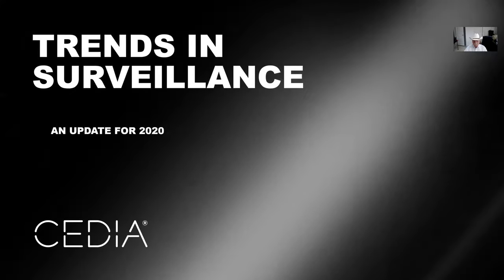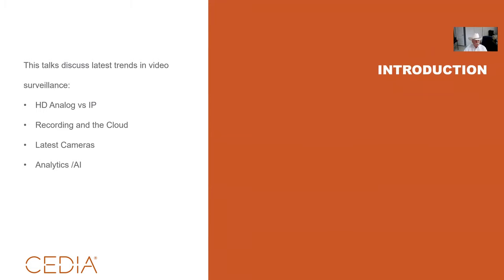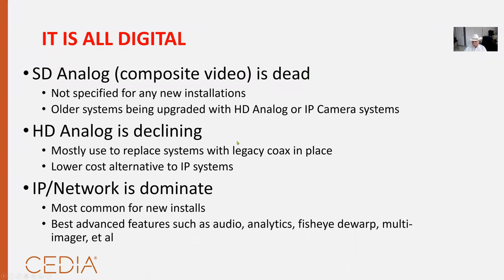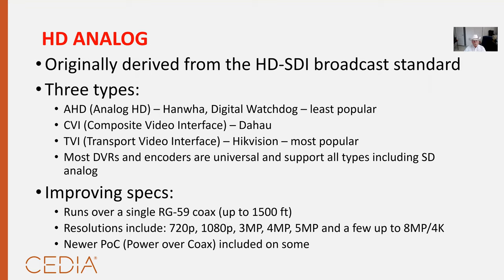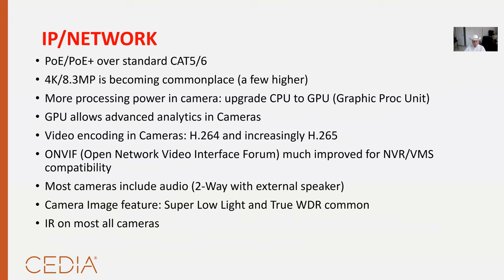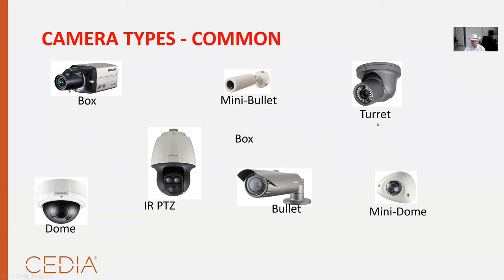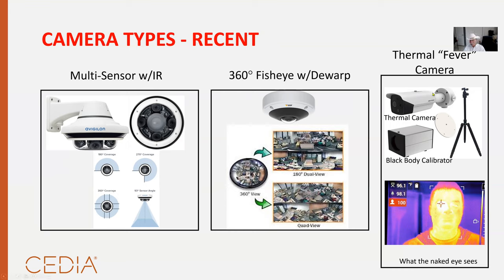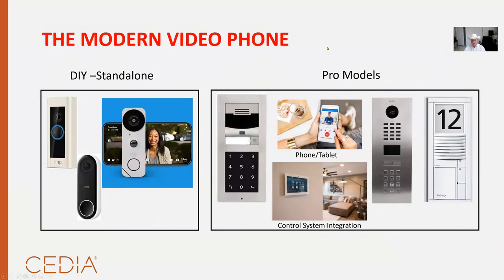CEDIA Booth Talk: Trends in Video Surveillance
This discussion examines the state of today’s video surveillance technology. It covers a broad range of topics including the latest camera tech, integration, secure design principals, NVR/VMS, cloud and edge storage, increasing use of video analytics and more. This is a great guide to get you started (or updated) in the maze of video surveillance 2020.